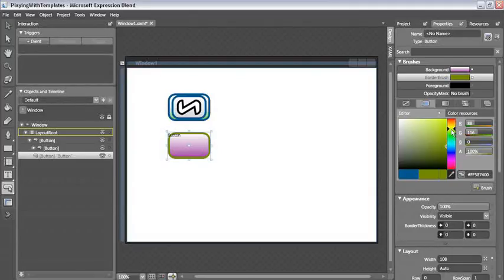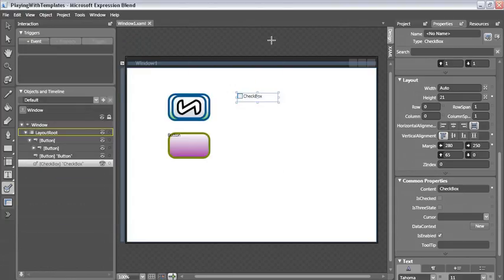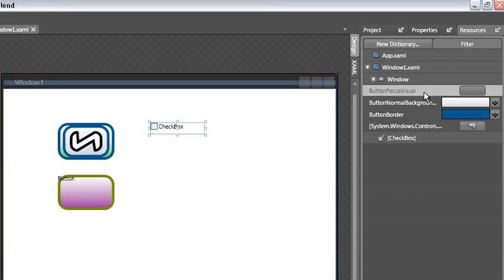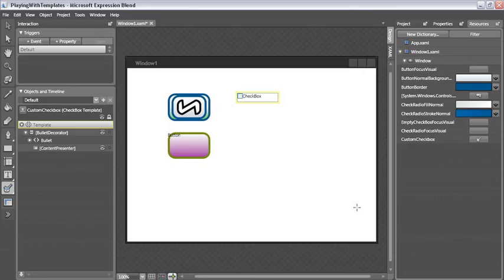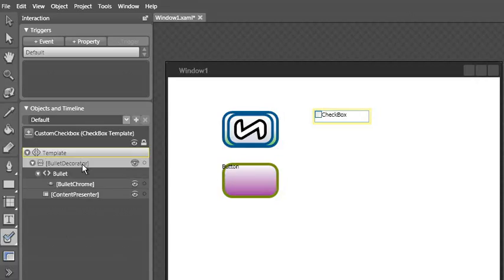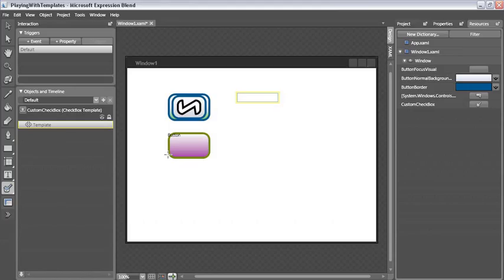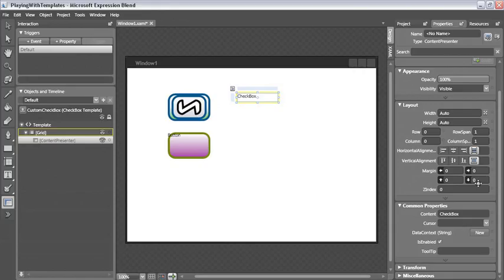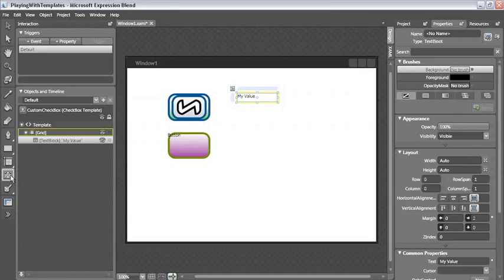TEBES P03 C03 L03 Working with Check Boxes